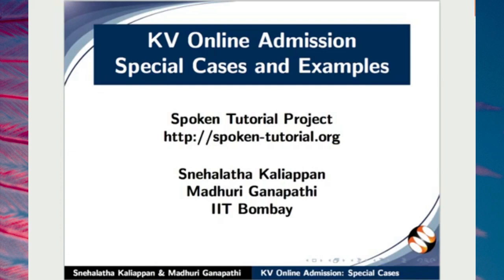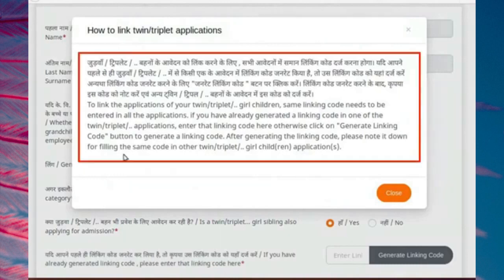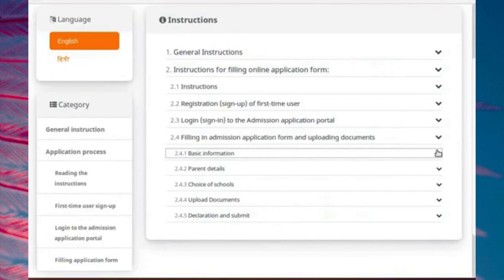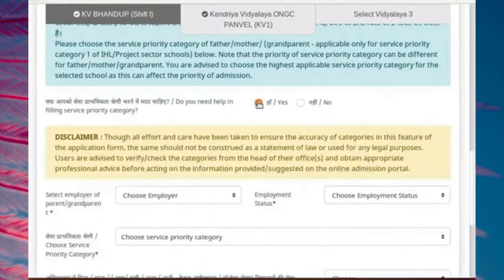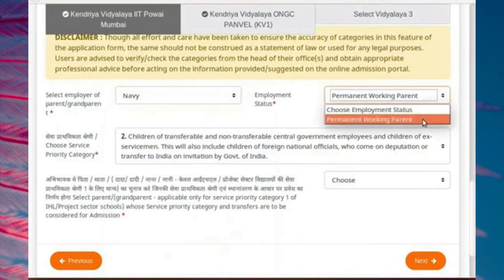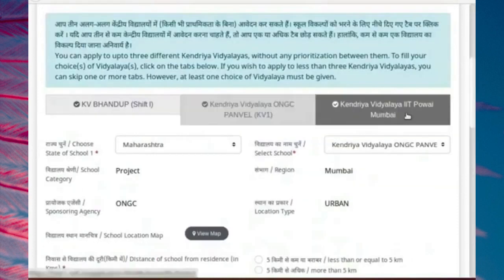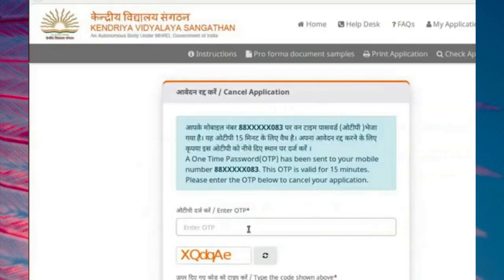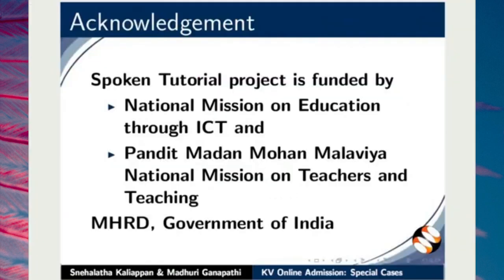केंद्रीय विद्यालय एडमिशन 2023-24 | Special Cases and Examples | KVS ADMISSION 2023/CENTRAL ADMISSION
KV Admission 2022-23 How to fill  Registration Form? केंद्रीय विद्यालय रजिस्ट्रेशन फॉर्म कैसे भरें ?

KENDRIYA VIDYALAYA Admission 2022-23 | Sunday Special QNA | SAWAL JAWAB QNA 2021 | KV Admission 2022

KVS Notification 2021:केंद्रीय विद्यालय ने जारी किया नया नोटिफिकेशन, इनके लिए है जरूरी, यहाँ देख? KV

KVS ADMISSION FORM 2022-23 | CENTRAL SCHOOL ADMISSION SAMPLE FORM 2022-23 | KVS Admission Form 2022-23

Kendriya Vidyalaya Admission 2022-23 ✅When will the Class 1-12 Form be out ? ✅Important Date & documents? ✅Age Limit & Eligibility Criteria!

केंद्रीय विद्यालय फॉर्म क्लास 1 कब से भरना शुरू होंगे,

KV School Admission / Kendriya Vidyalaya Admission Process की जानकारी जिसकी मदद से आपके लिए Kendriya Vidyalaya Admission हो जाएगा आसान। बहुत सारे विषय जो Central School Admission 2022-23 / KV Admission से जुड़े है उनके बारे में दी जाएगी विस्तृत जानकारी। कोशिश की जाएगी कि Kendriya Vidyalaya Admission2022-23 से सम्बंधित जटिल से जटिल विषय जैसे कि KV Online Fee ,  KVS Online Admission , Kendriya Vidyalaya Admission Form, KV School Fees , KVS Class 1 Admission  और KV Class 2 to 12 Admission की जानकारी बहुत ही आसान तरीक़े से दी जाए। Central School Admission form 2022-23 कब निकल रहें हैं उसकी जानकारी भी दी जाएगी। साथ ही Kendriya Vidyalaya Admission Form2022-23 कैसे भरें - उसकी जानकारी भी विस्तार में दी जाएगी। हम आपको request करते हैं कि KVS द्वारा संचालित केंद्रीय विद्यालय / Central School / Kendriya Vidyalaya से सम्बंधित जितने भी सवाल आप पूछना चाहते हैं वह comments के माध्यम से ज़रूर पूछें।